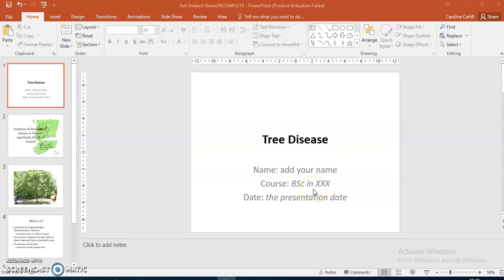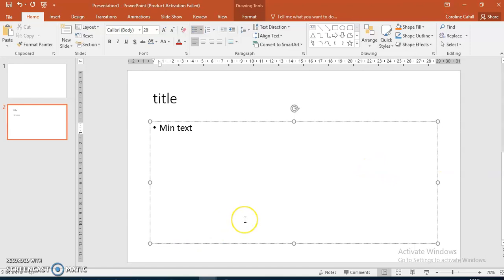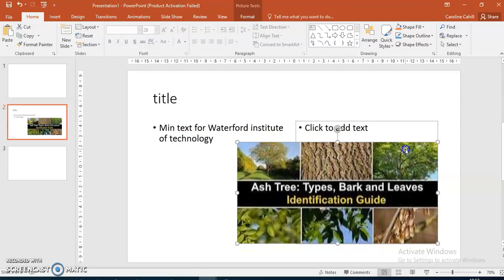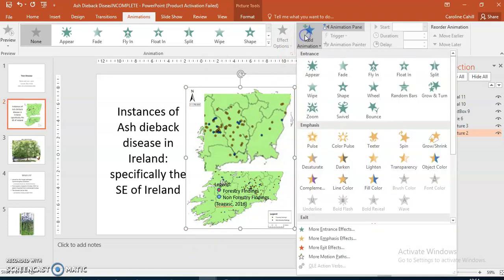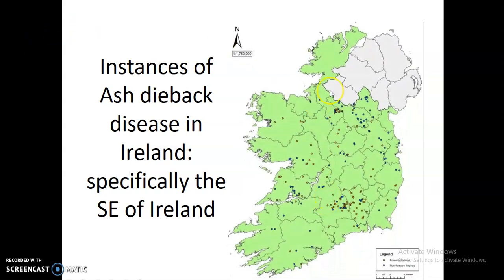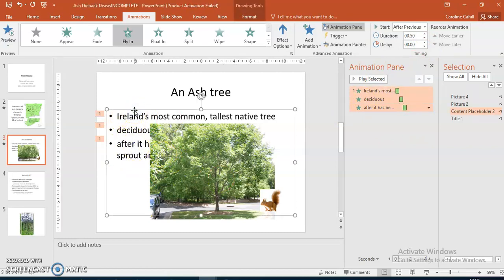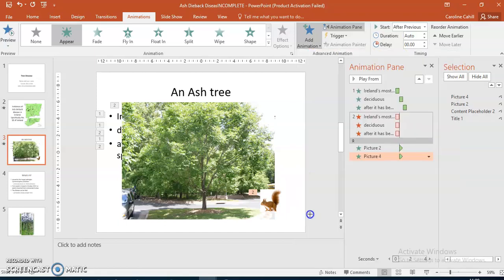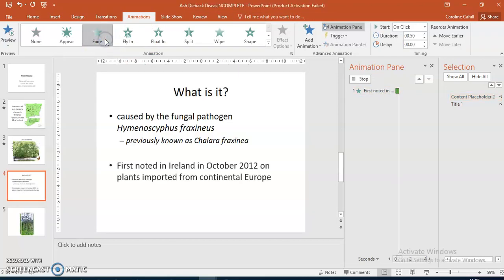MS PowerPoint AshDieback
Using MS PowerPoint to create animations
00:00 Use minimal text, max images
00:55 Starting a presentation
1:40 Adding Online Image
2:20 Image Layout
3:10 Amending Slide layout
4:10 Amending Text Colours
4:50 Using the Select Pane
5:50 Animations to images
5:56 ENTRANCE animation
6:19 TIMING animations
6:35 EXIT animation
7:30 SELECT multiple objects to animate (using CTRL)
8:05 PREVIEW your slideshow
8:40 ESC to return and amend
9:00 DURATION to slow down animations
9:20 TIMING animations after previous
11:10 REORDERING animations
11:50 MOTION PATH animation (squirrel)
14:35 MULTIPLE images entrance & exit (using ENTRANCE, EXIT +TIMING are all vital here)